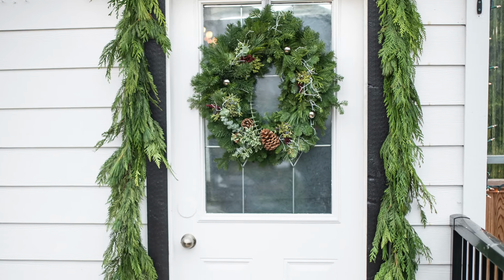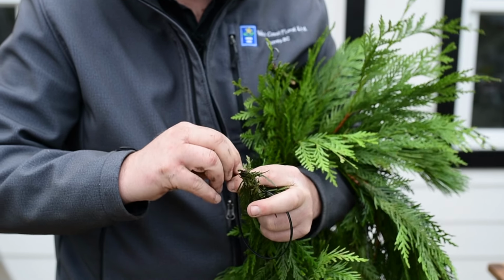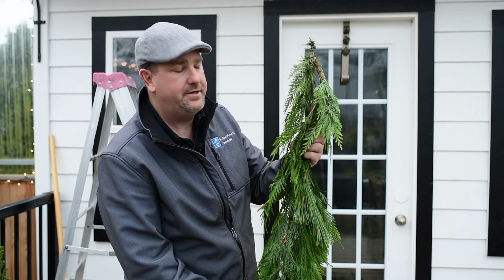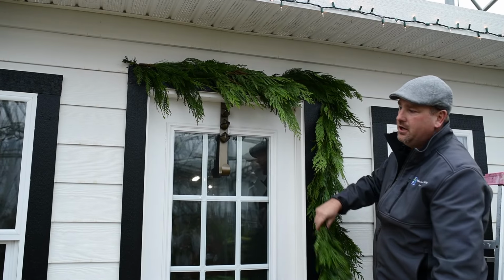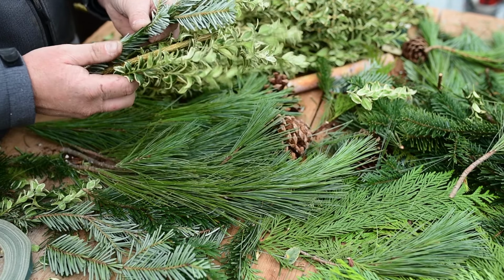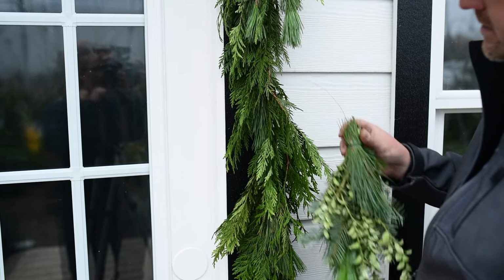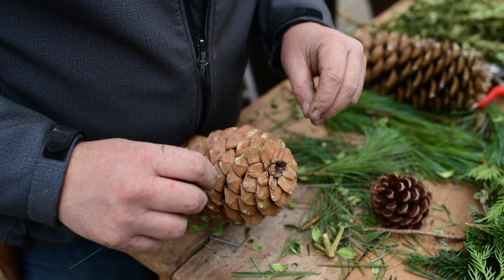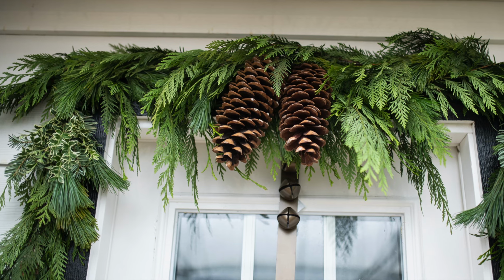How To Hang Your Garland This Christmas 💚💚 || West Coast Gardens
Garland hung around a door at Christmas creates an instantly seasonal look with natural flair. But how do you get it to look really amazing? 😍 Jason shares his tips to get perfect garland this winter.

Starting with a 25" mixed garland, Jason finds the middle by laying it out on the floor doubled up, then cuts it in half. He uses a zap-strap to bind the ends so they don't come undone. Both of these halves are needed to create a full and bushy looking garland around your door!

Hammer in nails at each corner of your door, about an inch from the edge. Then start at the left top corner, and drape your garland across the top of your door and down the right side. Use another zap-strap to secure your garland to the nails so it won't blow away in a storm. Then use the other half of your garland and, starting at the right top corner, drape it across your doorway going the opposite way and let it hang down the left side of the door.

To create more interest in your greenery, take small bunches of cut greens (such as oregonia, fir, pine or eucalyptus) and bundle them together, securing them with wire. Then tuck those bundles into your garland at intervals, securing them with wire and making sure the ends aren't showing. Jason also shows us how to use wire to attach pinecones to your garland for a finishing touch!

Have fun in the chilly weather creating a warm winter look for your home!

♥️ RESOURCES || LINKS ♥️